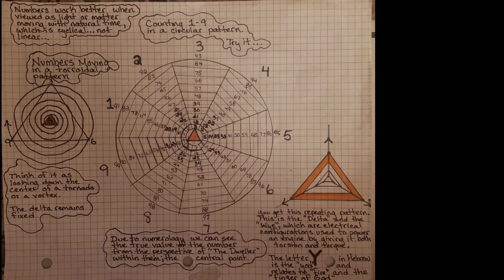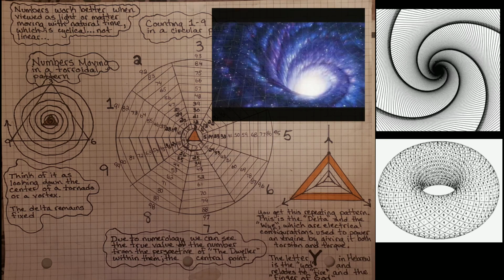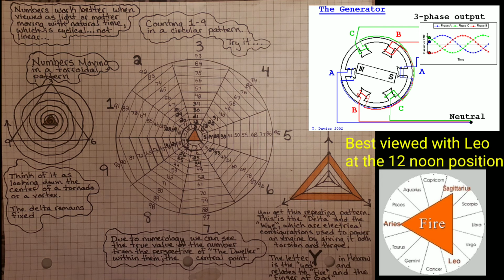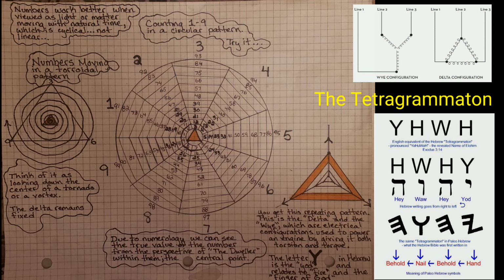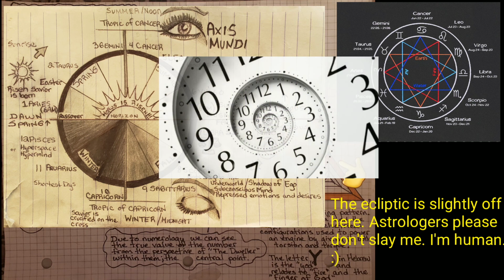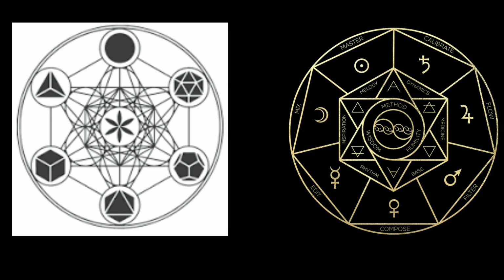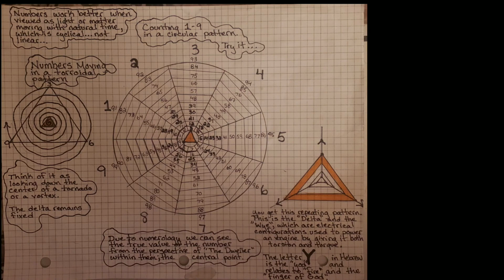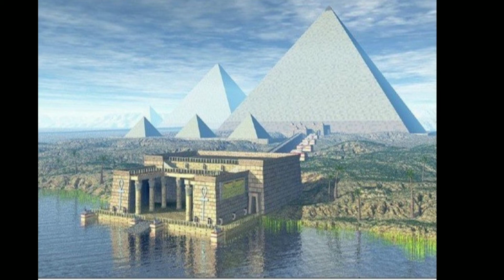The Quantum Zodiac: The Sacred Trine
This production is to draw a parallels between naturally moving torroidal force and the zodiac. Through numerology we find a hidden pattern within all cycles, which happens to be the trine  also known as the delta, and if your imagination is strong enough, the pyramid.

Pyramid (or fire tetrahedron) shares the root term "pyro", which is fire.
Fire in Greek is "Fotia" ("φωτιά"), which is similar to "Fos" ("φως"), which means light and is a thinly veiled phonetic reference to the word "photon".

Φ and φ refer to "phase" in Greek, or "phi", which corresponds to magnetic flux, the golden ratio, and cyclotomic polynomial functions.

It combines with "theta" θ (or "teth" in Hebrew), whichis a plane angle representing form and corresponds to resistance.

Teth in Hebrew and Phoenician means "wheel", and it has a value of 9.

Together they form the "holy cross" of force and form (+).